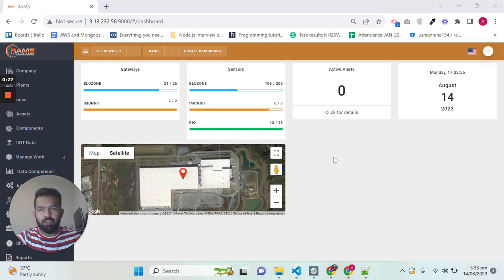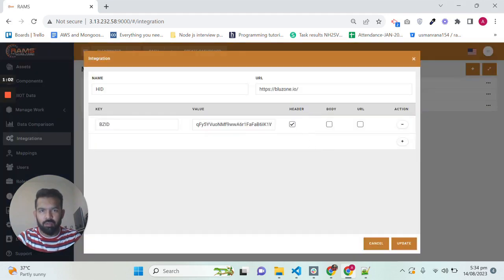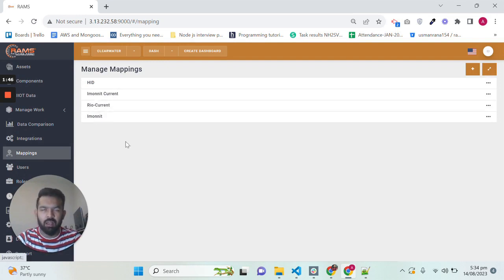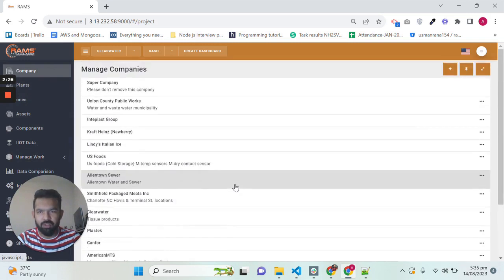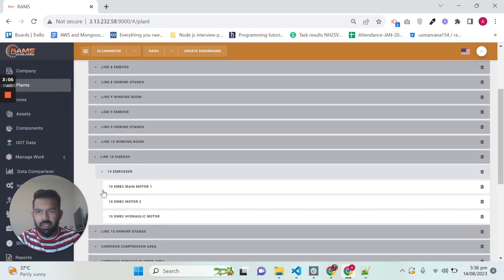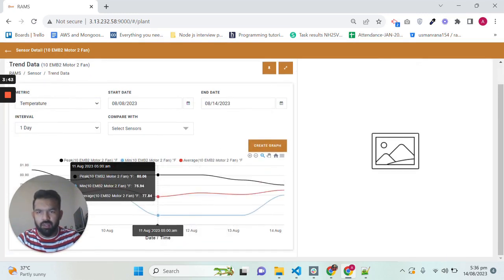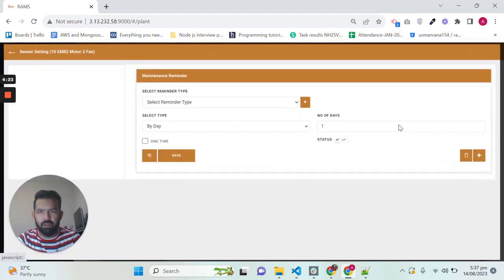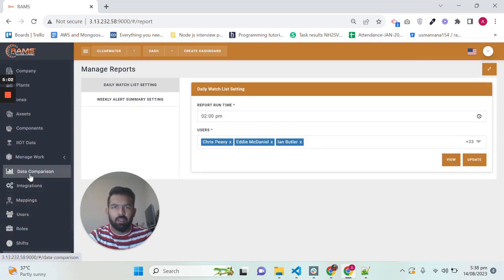MEAN Stack Experience on Asset Management and Monitoring System for Industry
🌟 My Role

MEAN Stack Developer.

🌟 Project Task/Challenge

Create an industry asset management and monitoring system for a multi-plant company, dealing with diverse assets and sensors. The twist? Different sensors, different APIs, and data formats!

🌟 Project Solution

As a Software Engineer, I conquered the challenge by weaving integrations and API wizardry. Bluzone, Imonnit, Rio, Treon sensors? No problem! I even threw in user and role management for security, plus a nifty task scheduler for preventive maintenance. The outcome? An efficient, reliable industry asset management system! Real-time insights 📊 and alerts ⚠️ for tip-top asset performance! 🚀

🌟 Skills in Action
I wielded Angular, Node.js, Express, and MongoDB like a pro. And my secret weapons? In-depth knowledge of Bluzone API, Imonnit API, and Treon API, making sensor integration a breeze!

🌟 Ready for Your Project
Need a top-notch Software Engineer for a similar system? Let's chat! I'm ready to craft a tailored solution for YOUR organization. 🤝